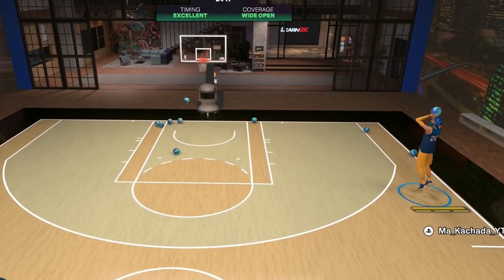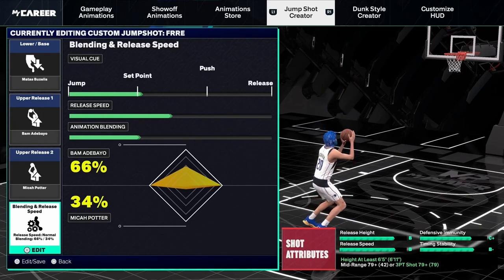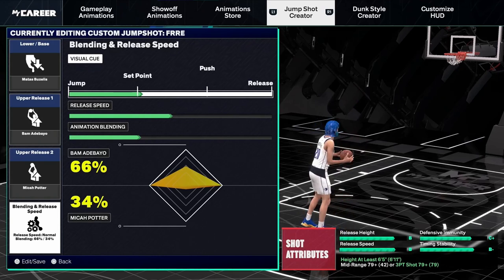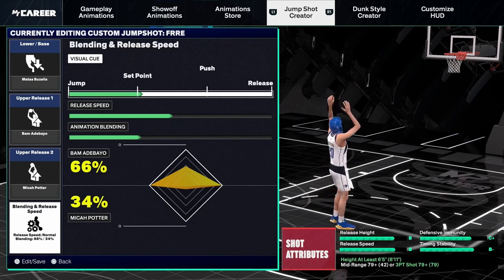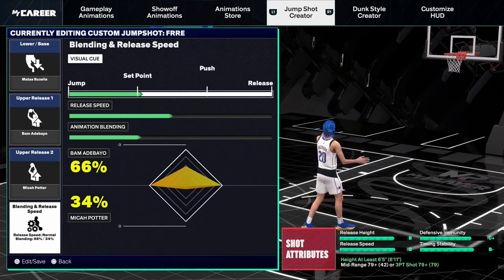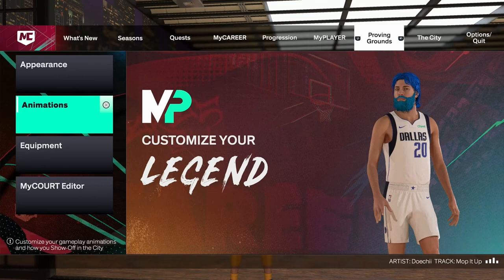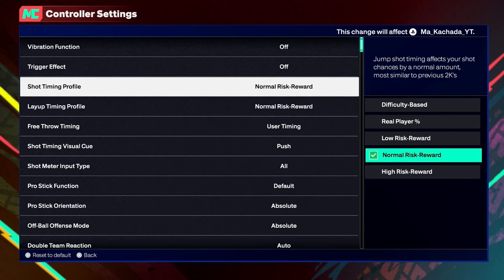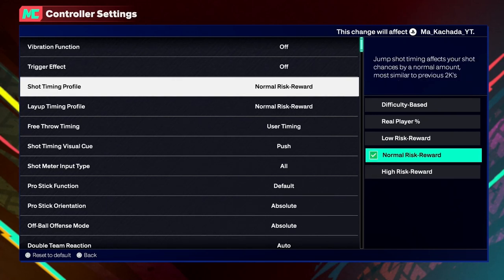NBA 2K25 SECRET SHOOTING SETTINGS People Don't Mention